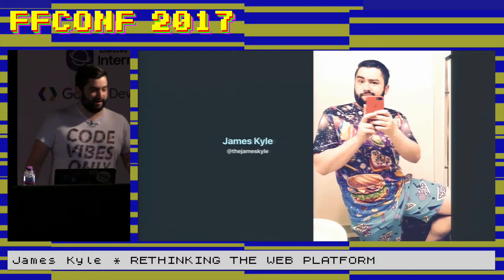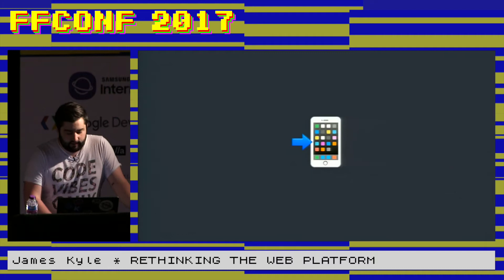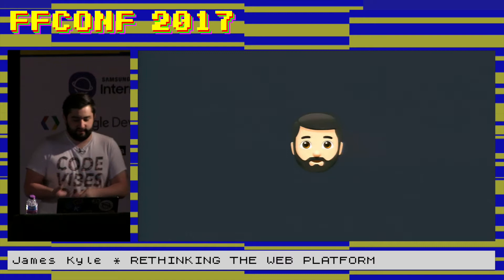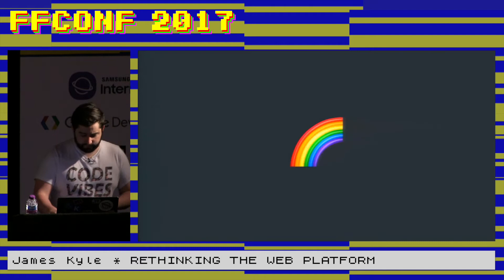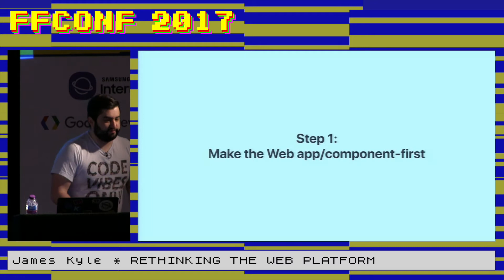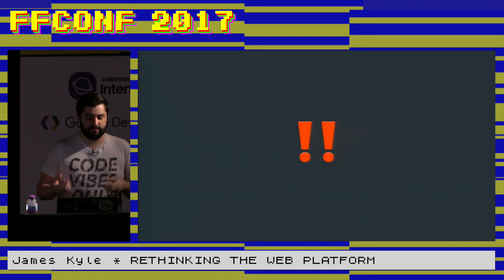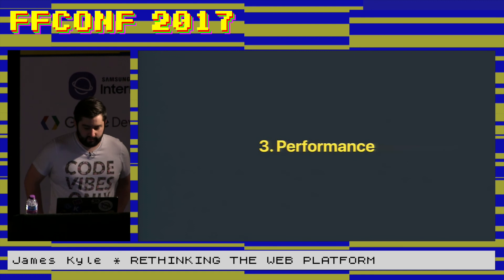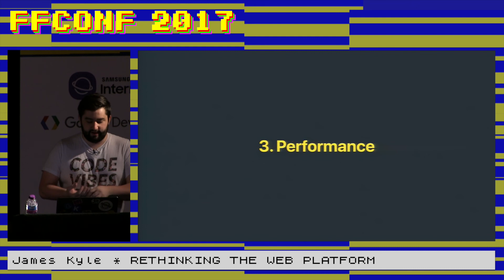1. Rethinking The Web Platform / James Kyle / ffconf 2017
Evolving the web to improve education, accessibility, performance, productivity, and design.